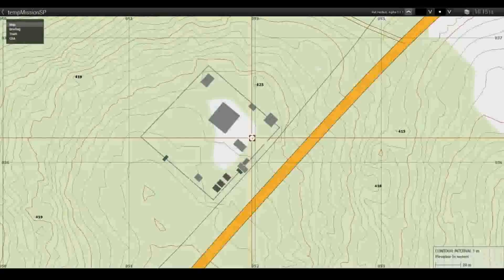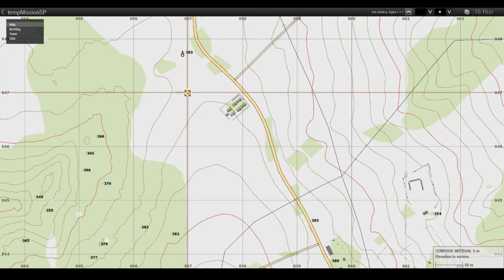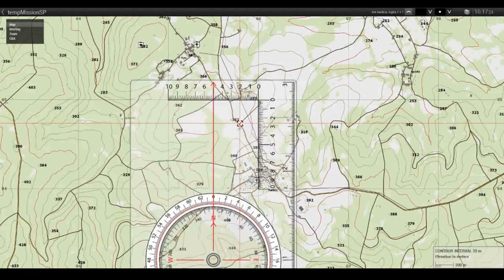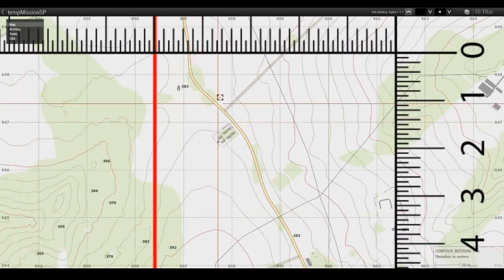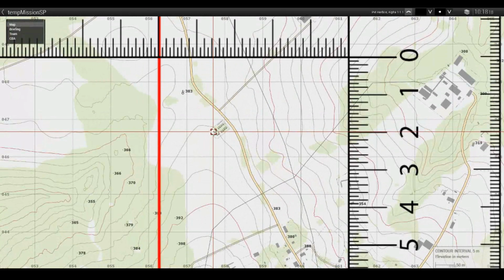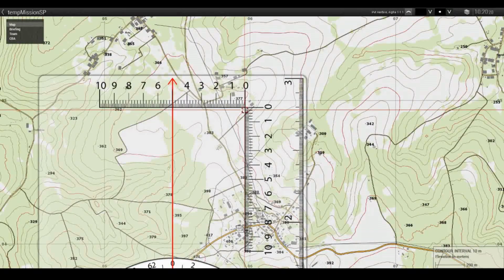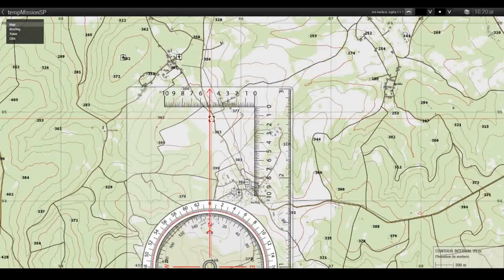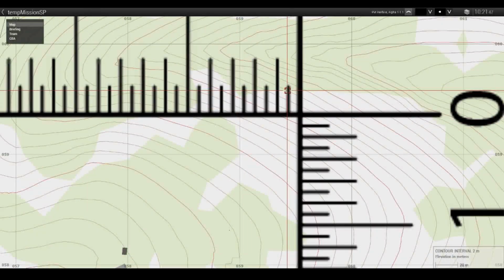ArmA 3 - HASBEEN #1 - Land Navigation: Grid References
In this video I explain how to use 4, 6 and 8 figure grid references in ArmA 3.

This tutorial uses the Map Tools from the Advanced Combat Environment (ACE) 3 modification: